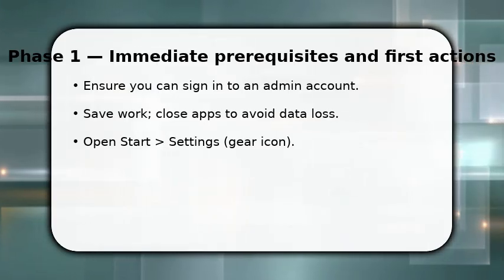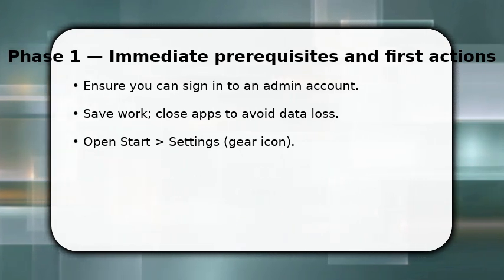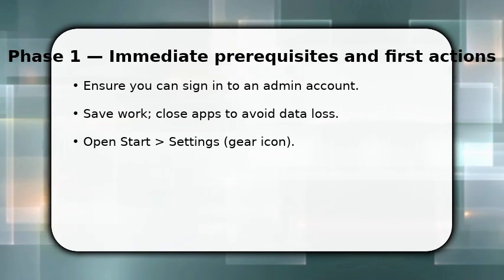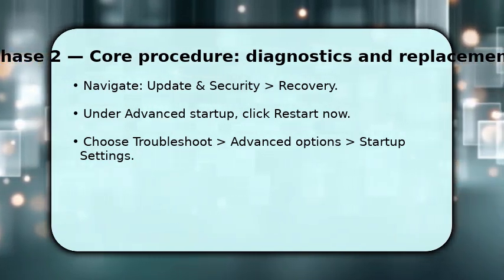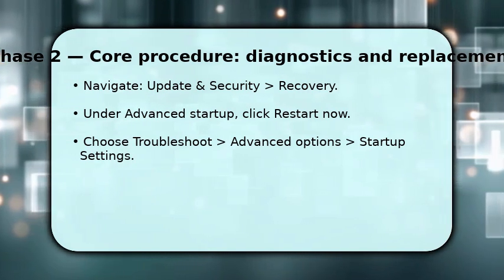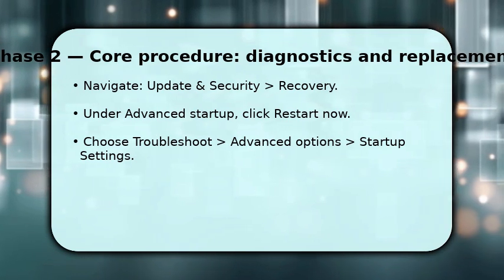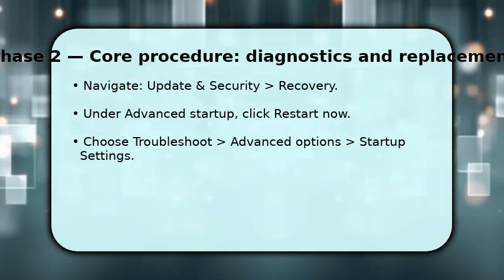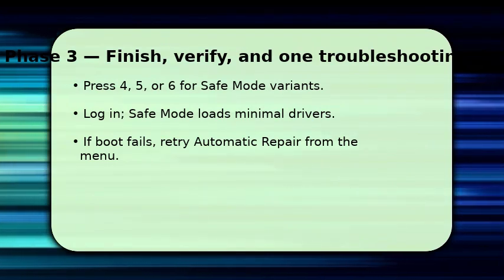How to Enter Safe Mode on Windows 10 (easy Method)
How to Enter Safe Mode on Windows 10 (easy Method) | 🔒 Surfshark VPN Deal — Stay private and secure. $1.99/mo + 3 Months Free ▸

Discover the simple steps to enter Safe Mode on Windows 1thyne with our easy guide. This tutorial is perfect for troubleshooting issues or performing maintenance tasks when your system needs a fresh start without all background applications running.